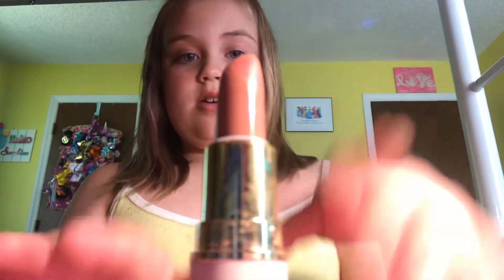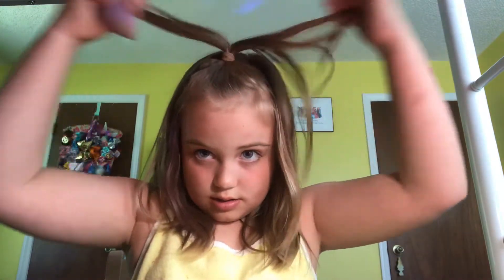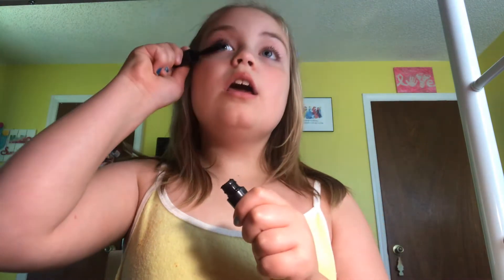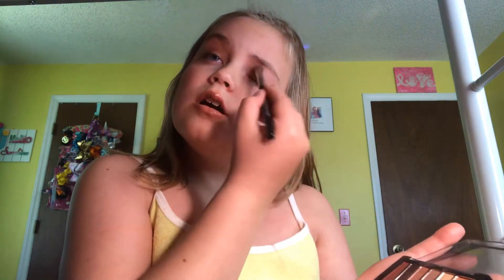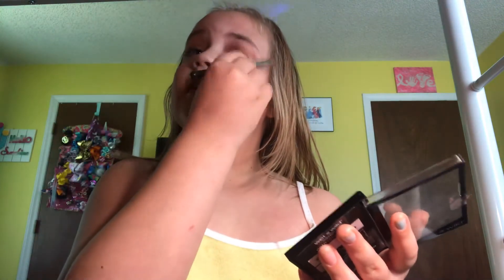Doing a cute makeup tutorial!!